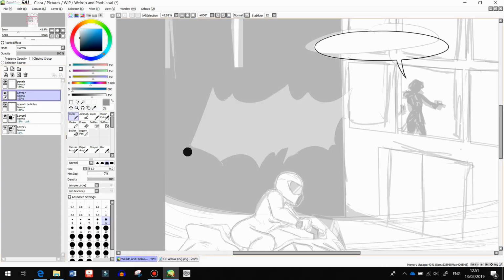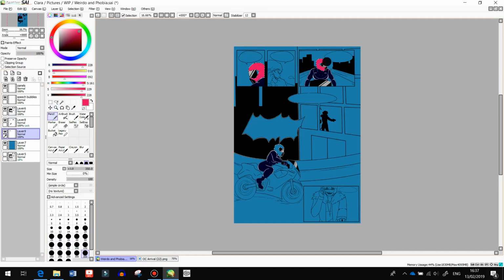No Big Deal || OC Comic Speedpaint [Mishaps]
This is a completed assignment oneshot comic for university, featuring my characters Weirdo and Chasina [also known as Phobia].

Time taken: Recorded 3hrs 48mins, but it took around 4-5hrs in all.